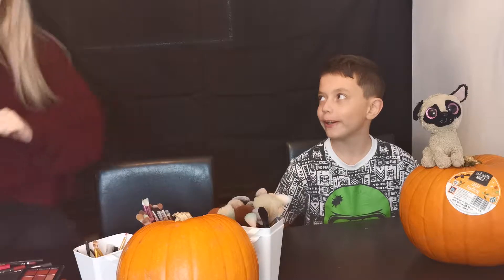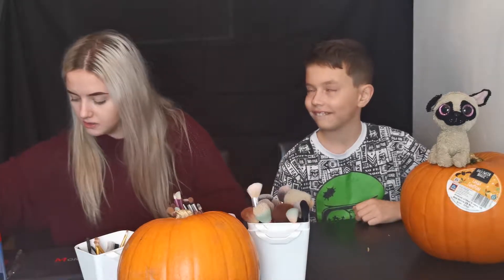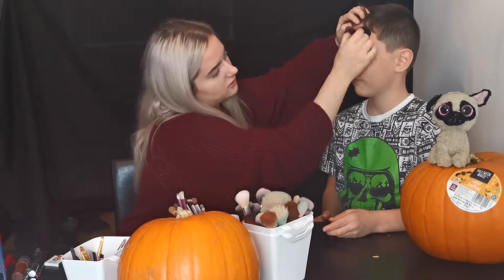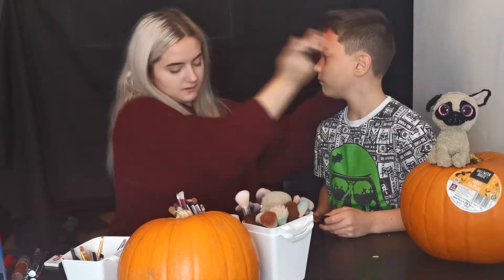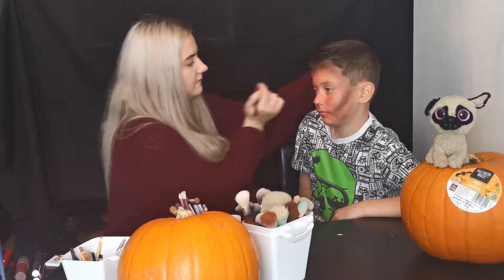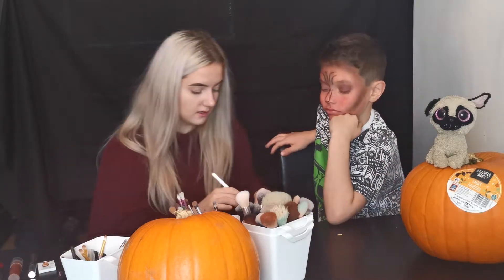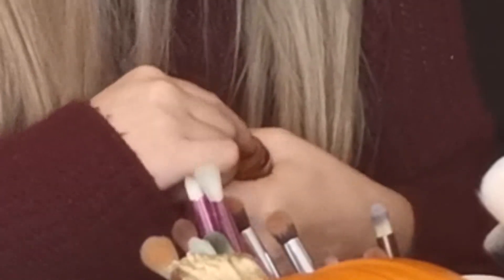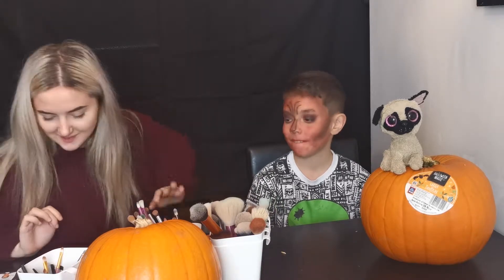Halloween Makeup with My Brother *FAIL*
Hey! Here is a little video of my failed attempt at turning my brother into a devil using only makeup I already had. Lets just say I'm clearly not a makeup artist...